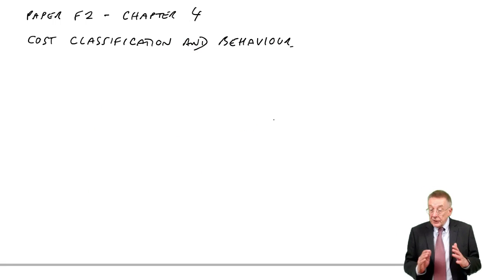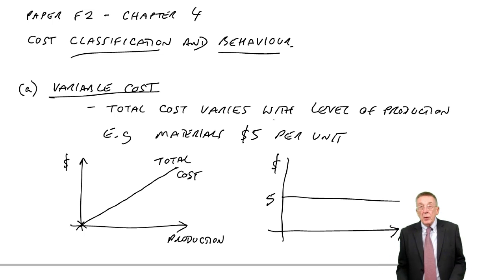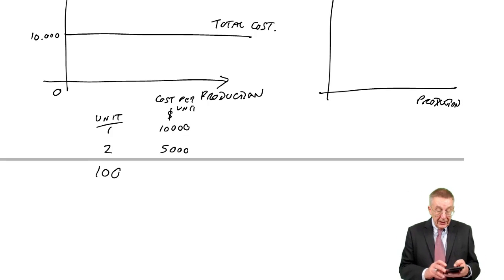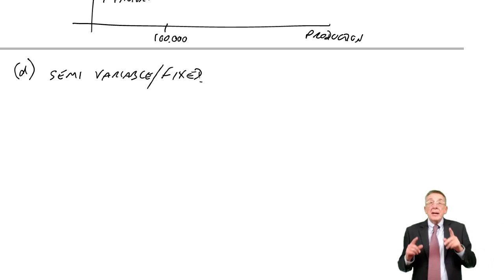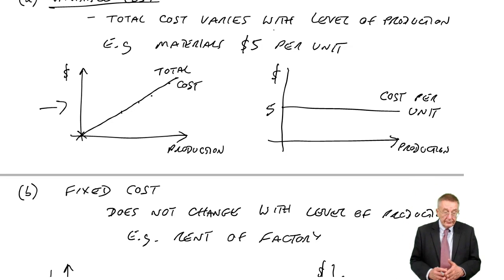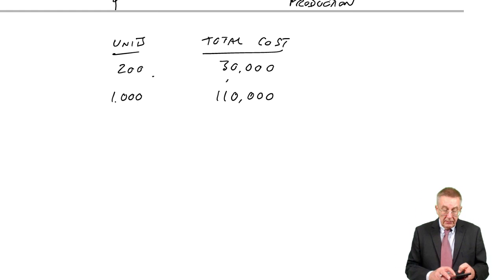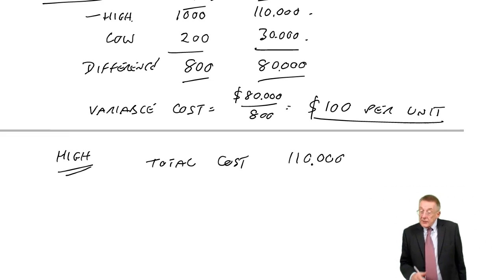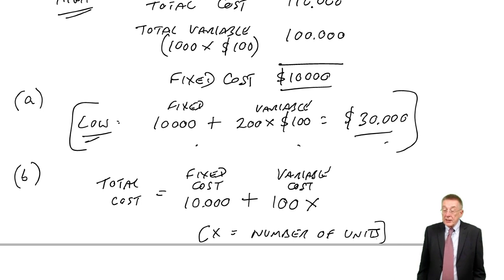ACCA F2 Cost classification and behaviour part b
ACCA F2 Cost classification and cost behaviour part b